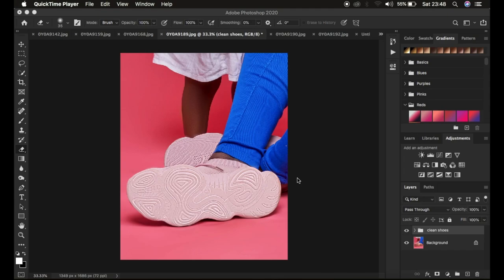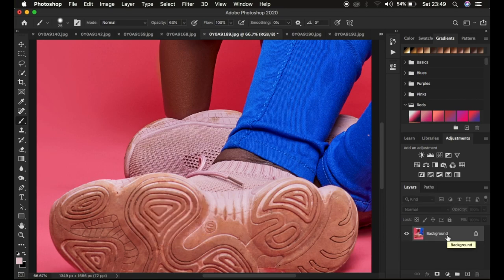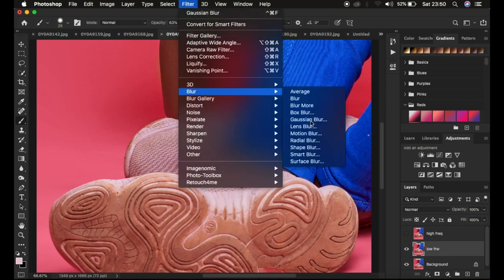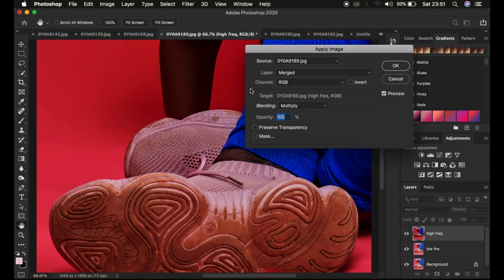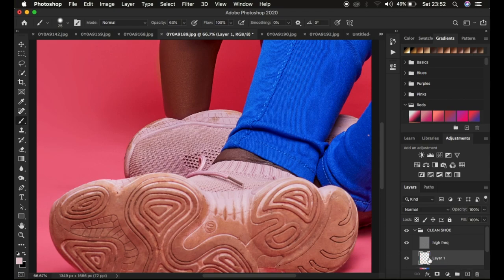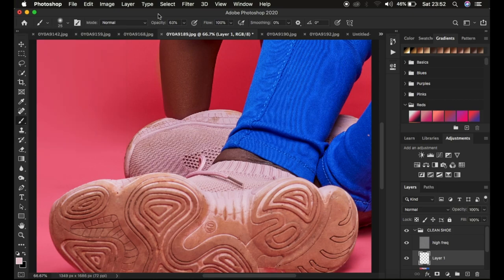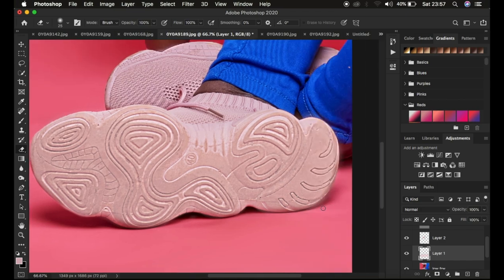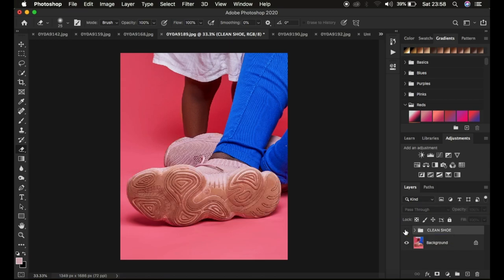How to Clean Dirty Shoes in Photoshop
In this tutorial learn how How to Clean Dirty Shoes in Photoshop